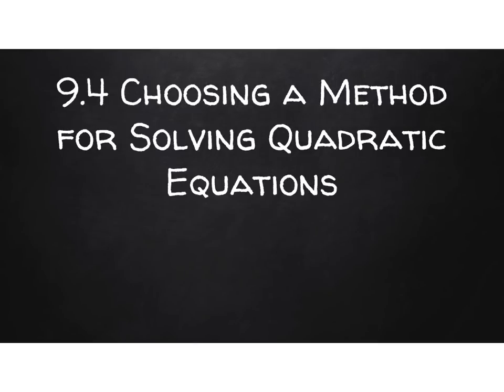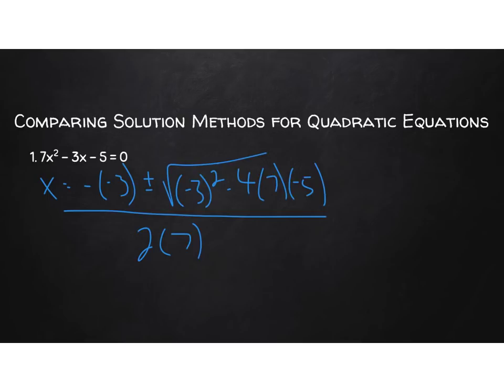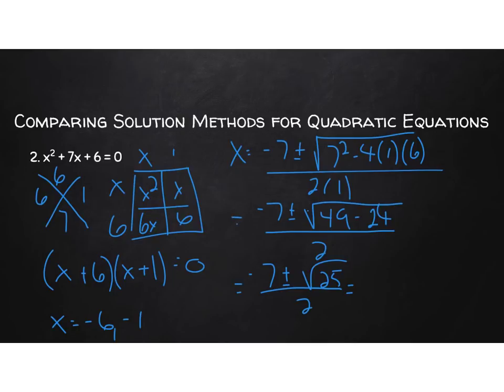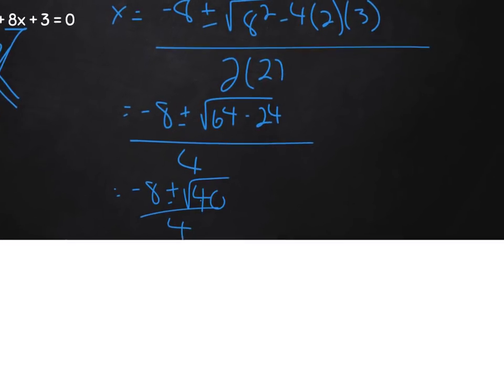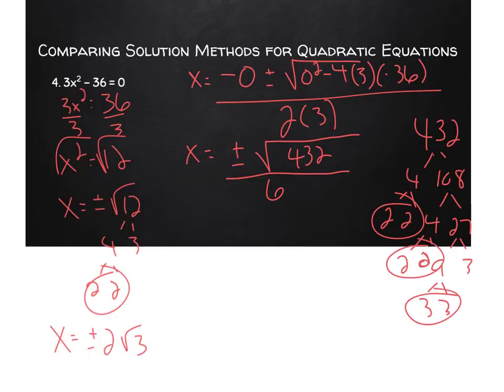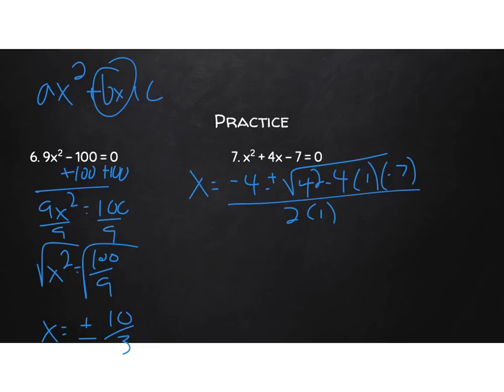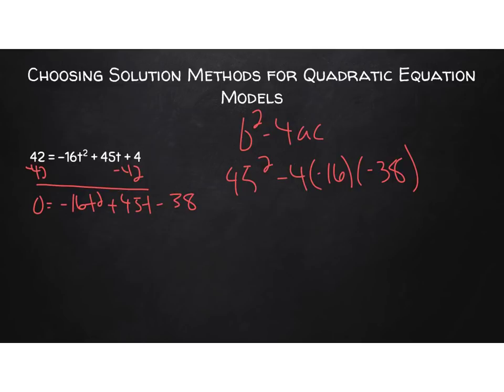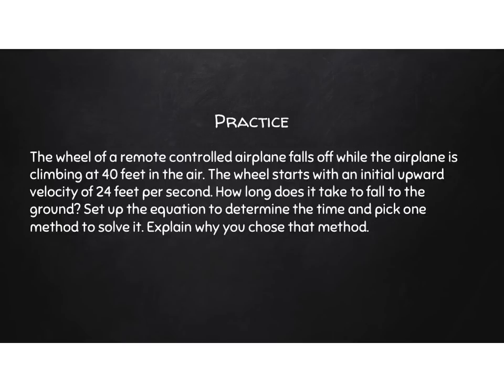9 4 Choosing a Method for Solving Quadractic Equations